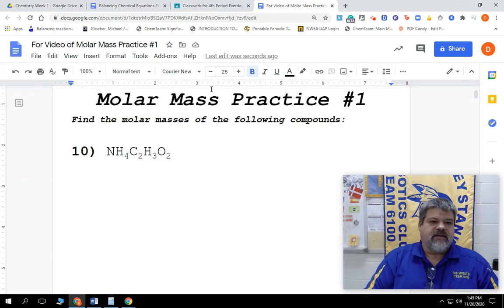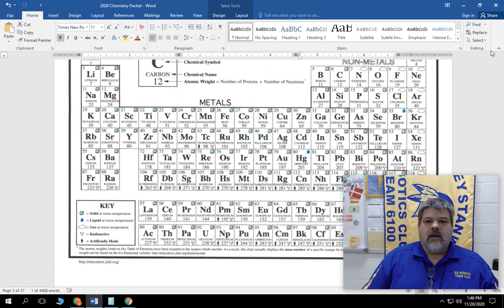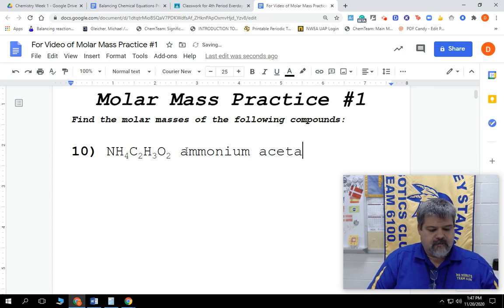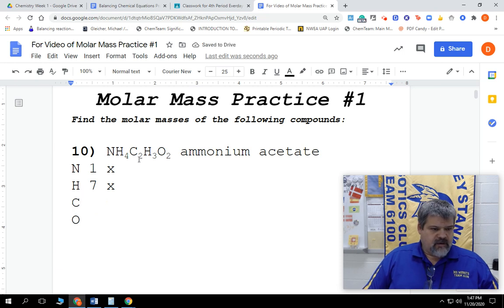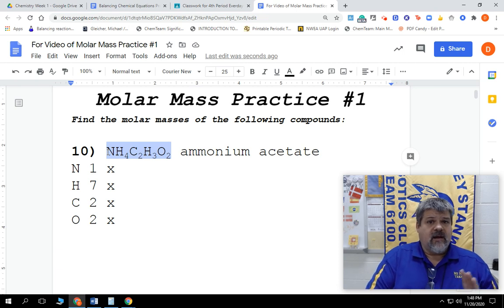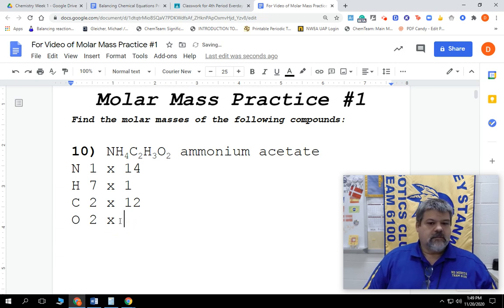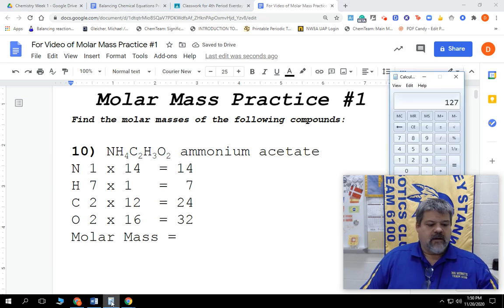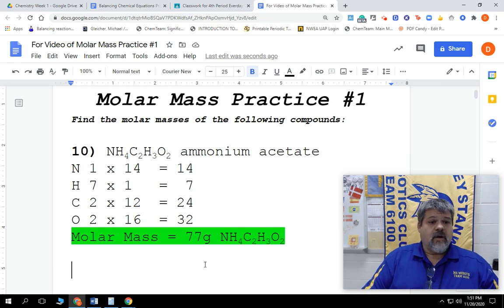Molar Mass Practice #1 Problem #10